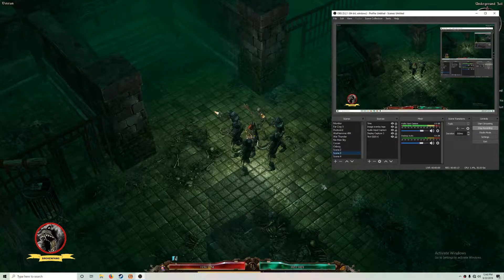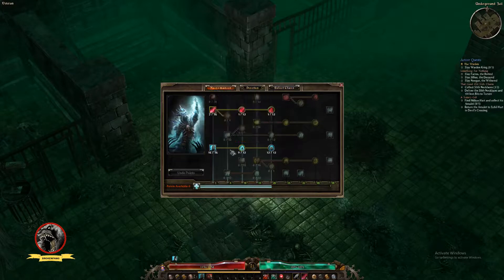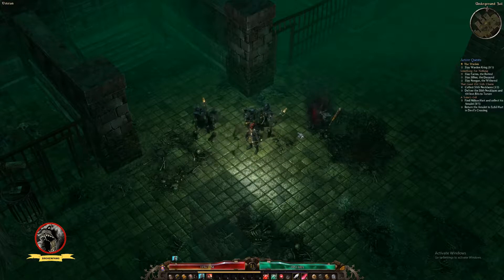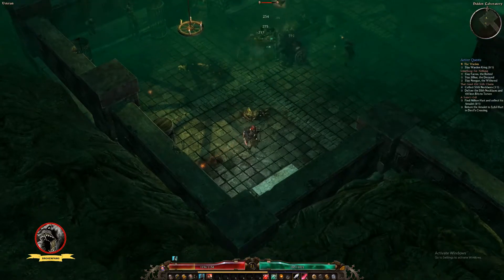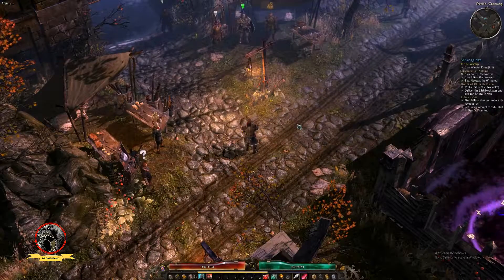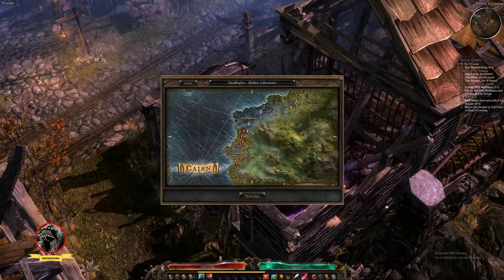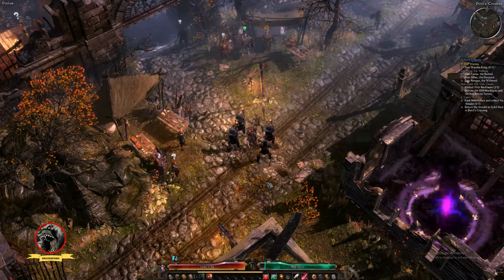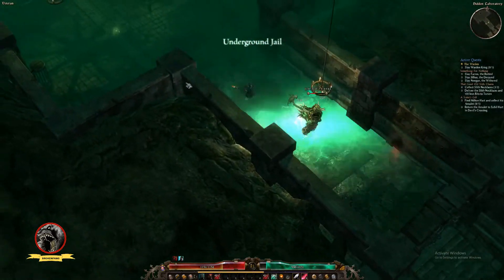Grim Dawn Devil's Crossing Quest Boss Fight Warden